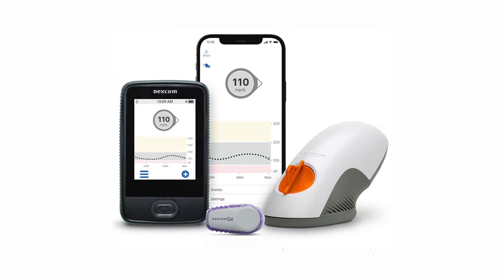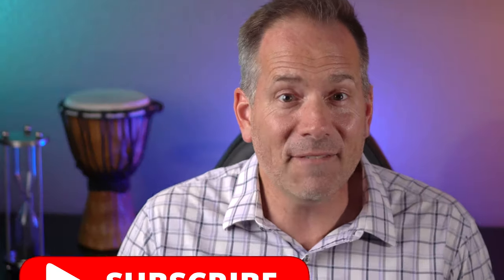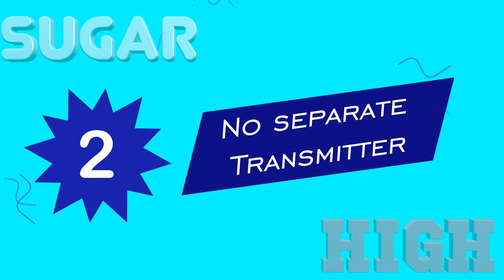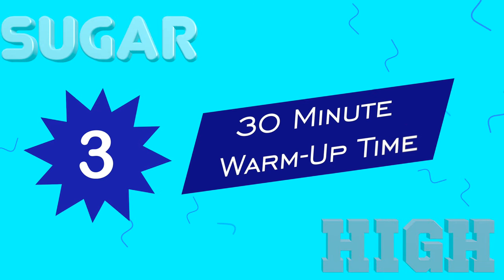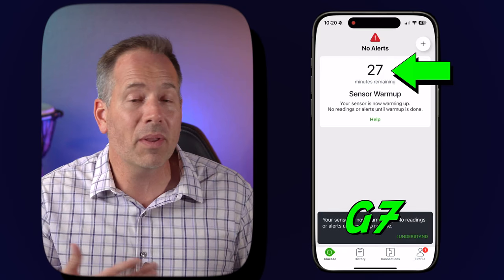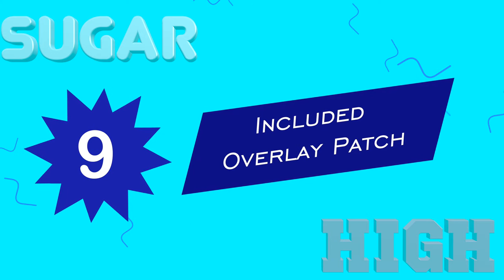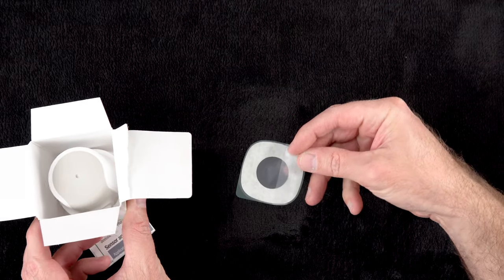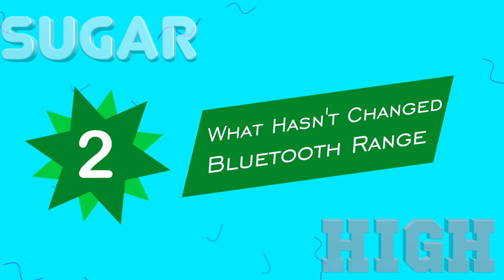Ten Big Differences Between the Dexcom G6 and G7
Continuous glucose monitors (CGMs)are quickly becoming the new standard for day to day measurement of blood glucose when managing diabetes. The G6 and the G7 are the most frequently used models within the Dexcom brand of CGMs. In this video, PA David discusses 10 of the biggest upgrades implemented in the G7 and how these differences translate into the diabetes patient experience. Also discussed are three features that have not changed with the most recent upgrade.